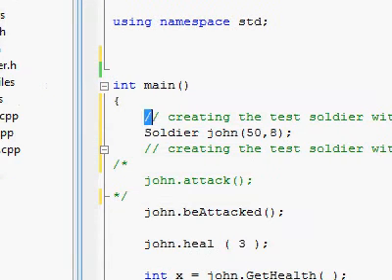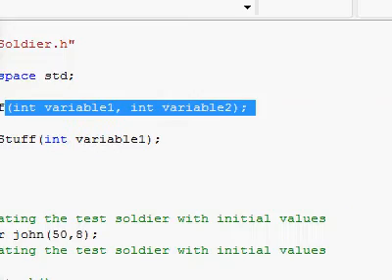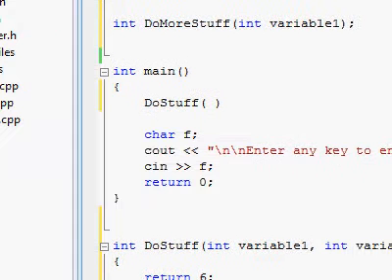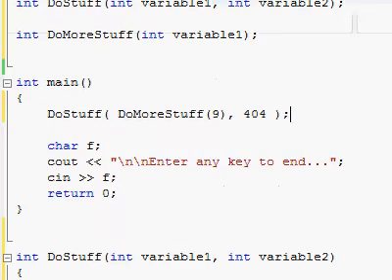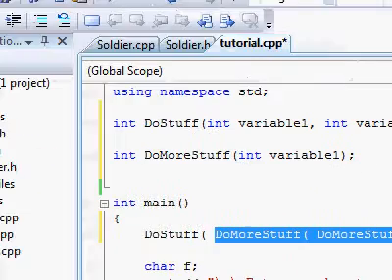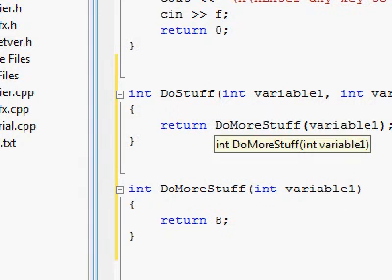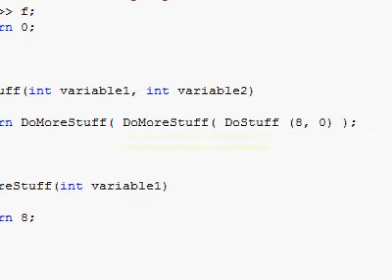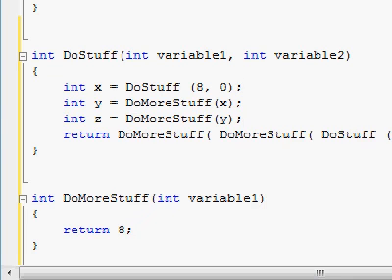C++ Tutorial (wrap 2 @ video 40) - Absolute n00b spoonfeed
Wrap 2 at video 40:
* more on comments
* more on passing into functions
* more on returning from functions